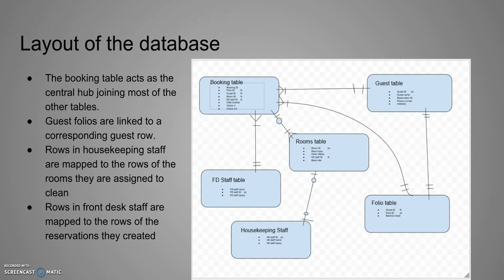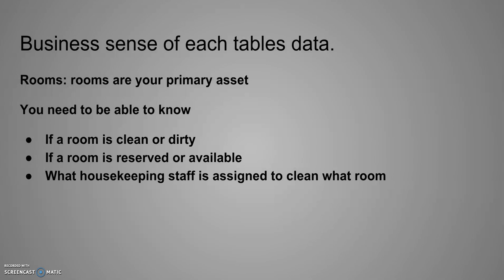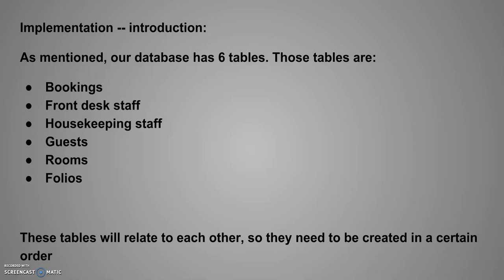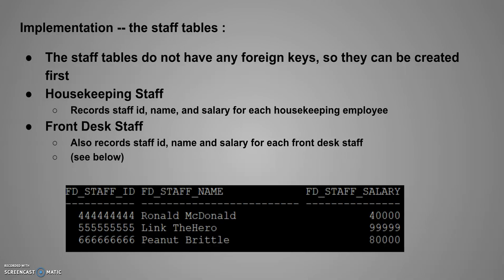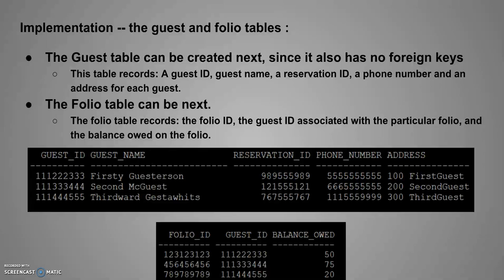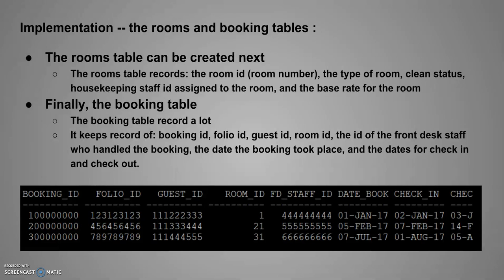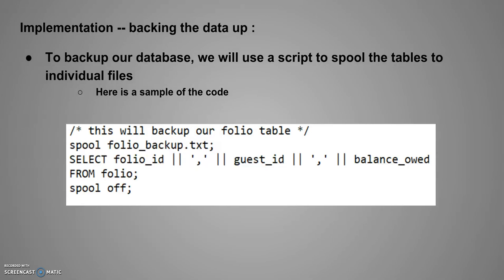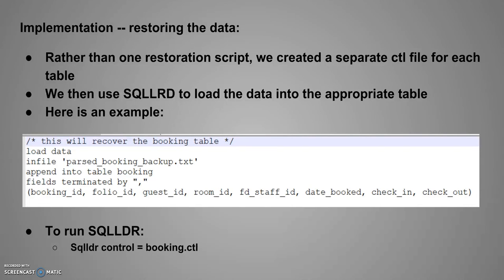SAT3210 Fall 2018 Term Project Presentation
This is a  term project presentation for SAT3210 Database Management for the fall 2018 semester at Michigan Technological University.

This video examines our plan to create a database system for a small hotel.